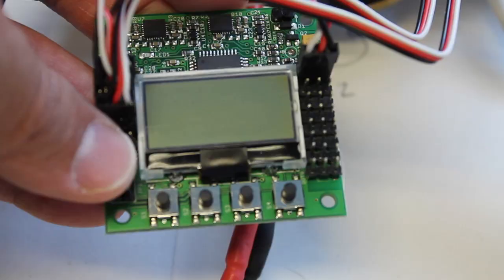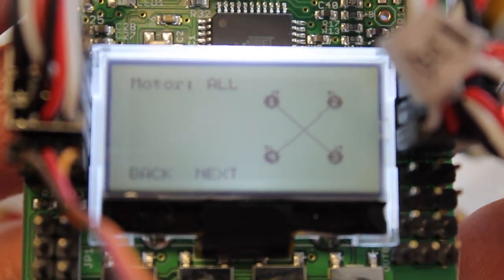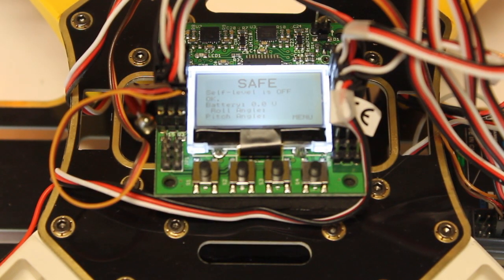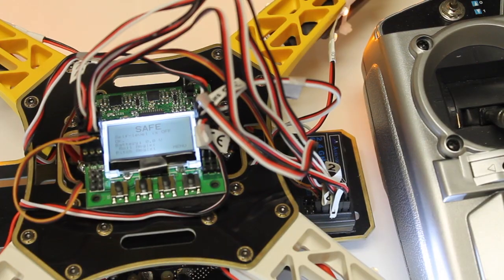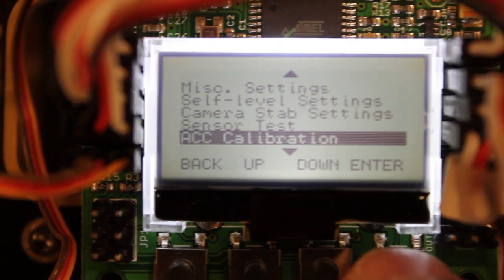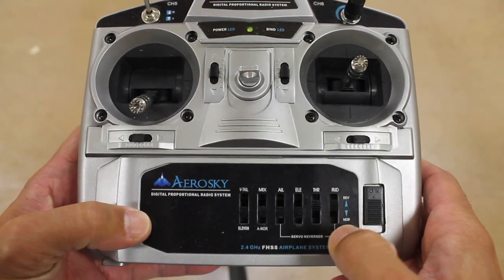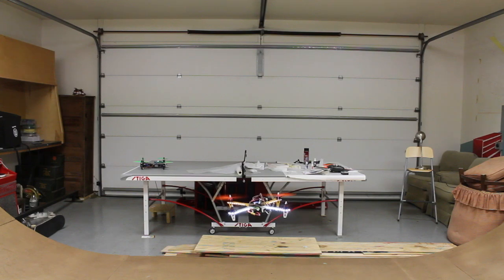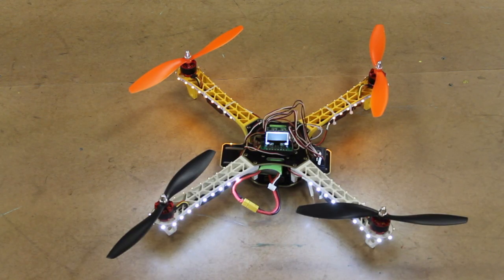KK2.0 Multicopter ESC Calibration, Motor Layout, and Auto-Level w/ Default Settings on AeroSky Quad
This is a continuation in a series of getting an AeroSky Quadcopter running with the KK 2.0 board. The first video walked through the KK2.0 firmware upgrade:

This video demonstrates how to get your quad in the air without any tuning and flying in auto-level mode. I walk you through ESC calibration, motor layout, accelerometer calibration, and using the default settings. As you can tell from the vid the quad flies pretty well, but there is still some tuning that needs to be done.

In the next vid I will walk through tuning the KK2.0 and getting everything dialed in so that even a novice can fly the quad.